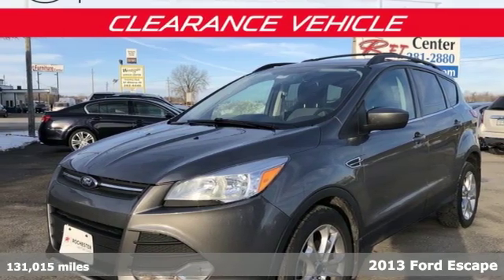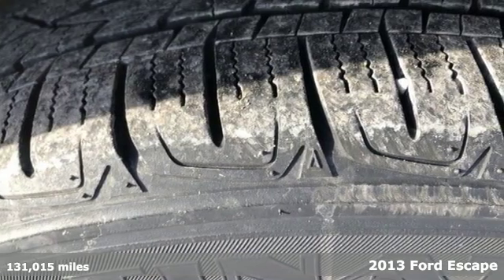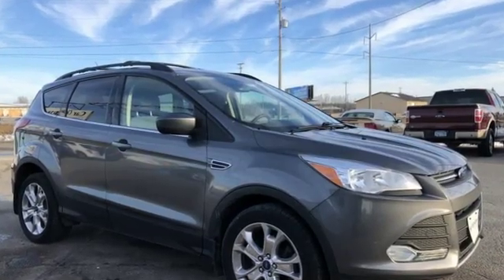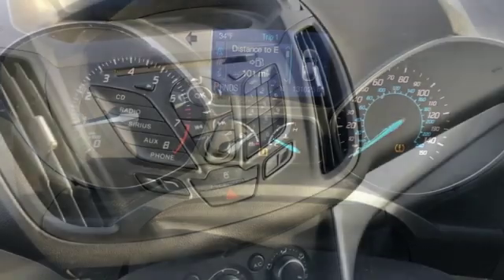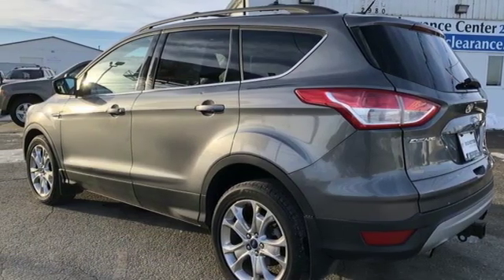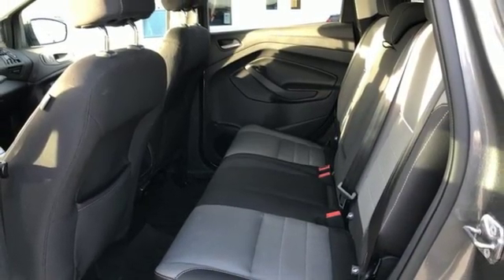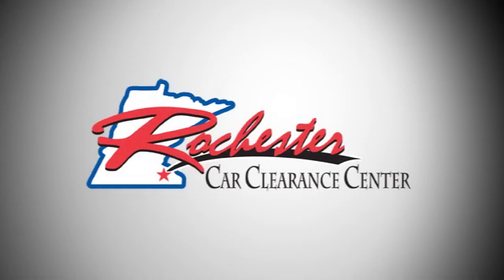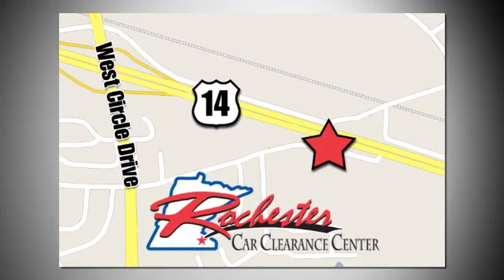2013 Ford Escape Rochester Winona, MN PA10129 - SOLD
Year: 2013
Make: Ford
Model: Escape
Trim: SE
Engine: EcoBoost 2.0L I4 GTDi DOHC Turbocharged VCT
Transmission: 6-Speed Automatic
Color: Gray
Mileage: 131015
Stock #: PA10129
VIN: 1FMCU9G91DUB55435
Recent Arrival! We look forward to earning your business!

Tune-Ups
Transmission Service
Brake Service
Performance Parts
Factory Wheels

Address:
2980 HWY 14